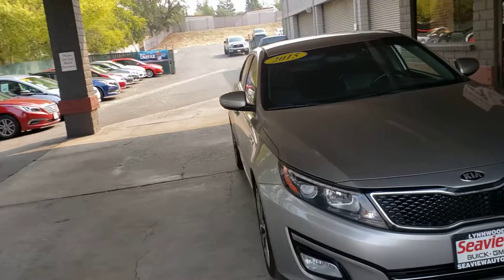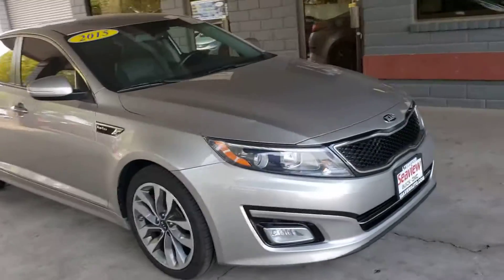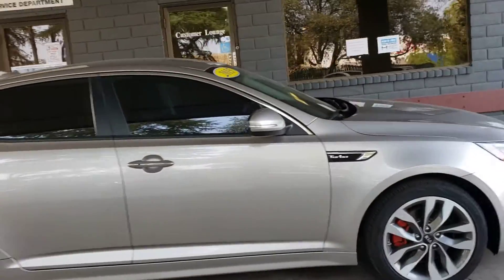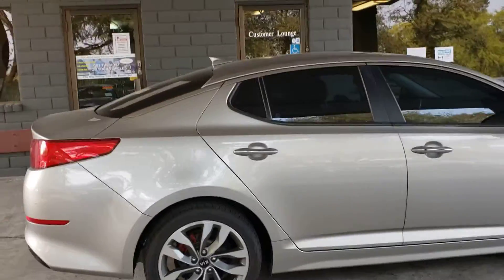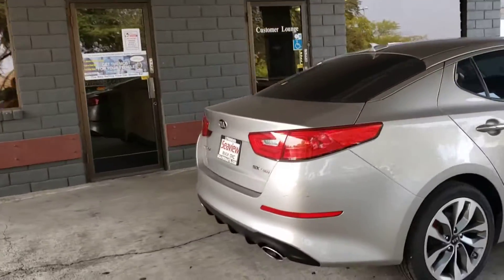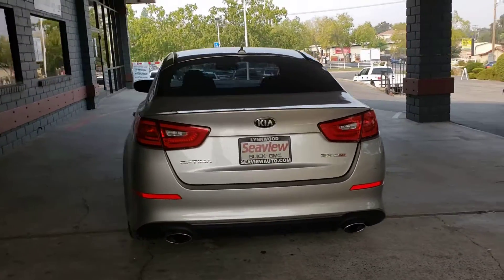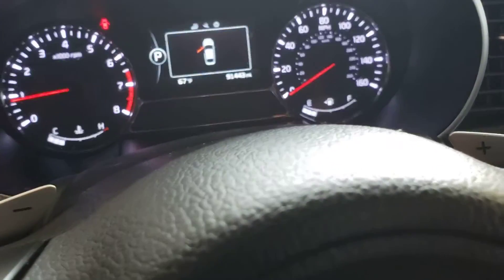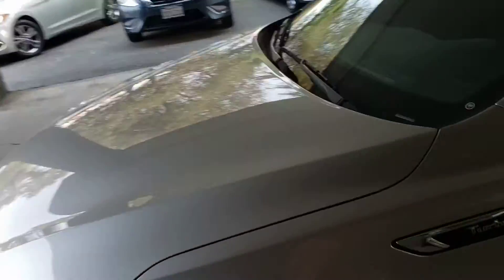2015 kia optima turbo stk 2692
2015 kia optima turbo stk 2692j